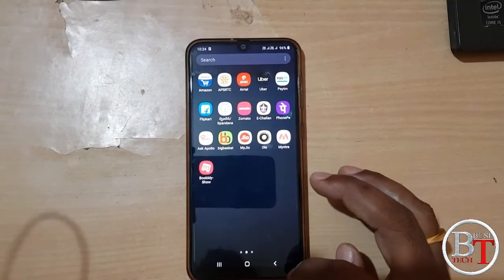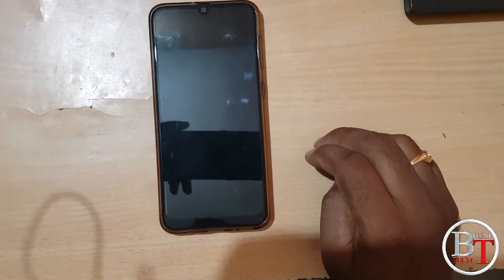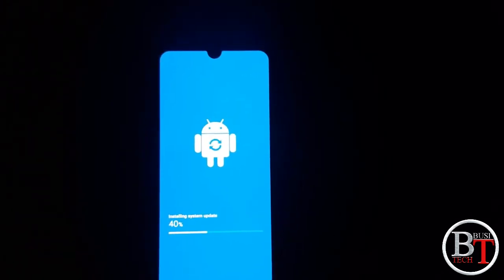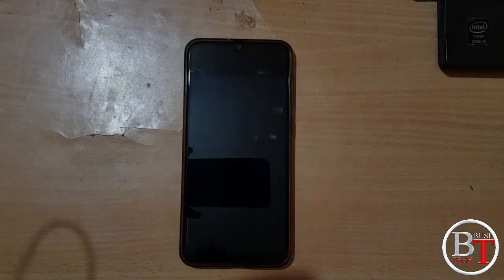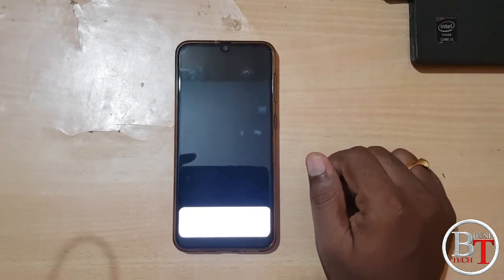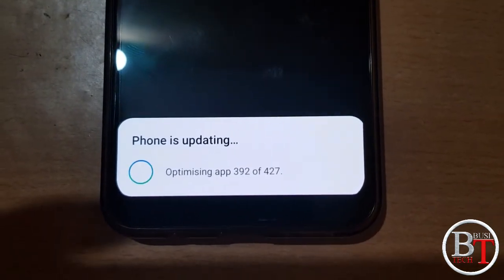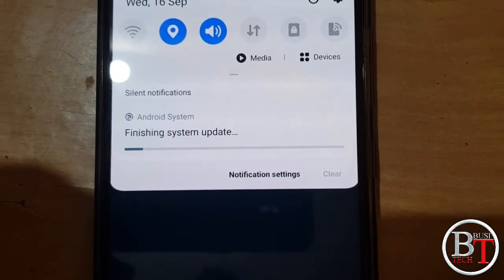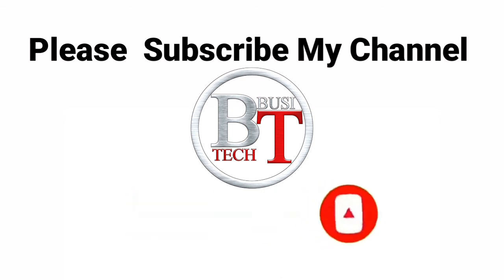Samsung Galaxy A50 September Update 2020 Rolling Out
Samsung Galaxy A50 September Update 2020 Rolling Out,for one the popular model of the
samsung Smartphone's I.e Galaxy A50 ,September update is rolling out here you find the full
video of updating the  August security patch,so if you device is not getting ,go to settings and click on the software update to check for recent rolling updates and update the patch via OTA please don't forget to take backup of device ,if anything goes wrong, you will on the safe side,if you want update process please watch this video for more info